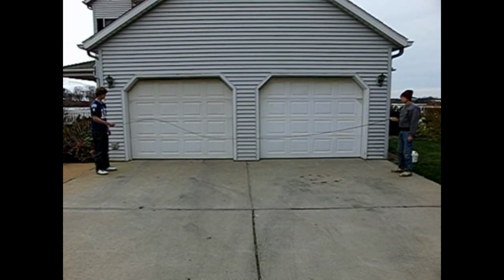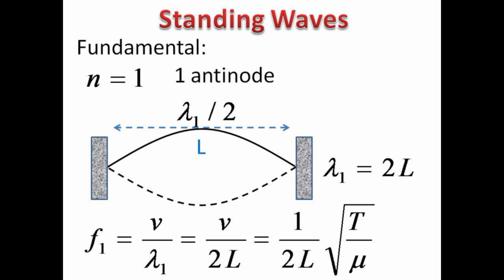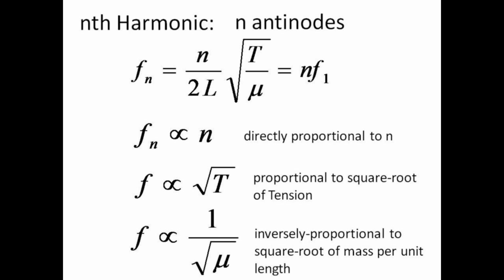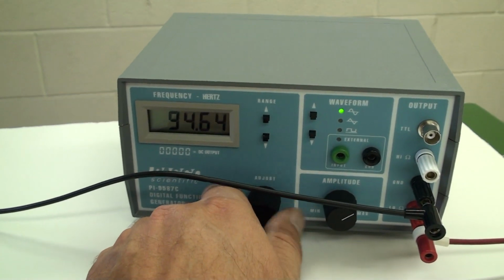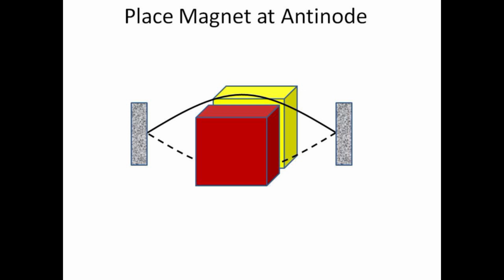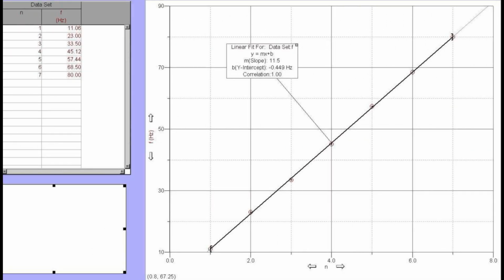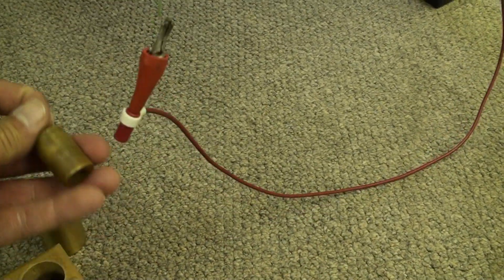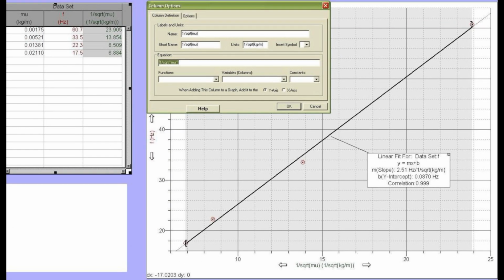Lab 12 vibrating wire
Andrews University PHYS141
Lab 12 Vibrating Wire (Standing Waves)